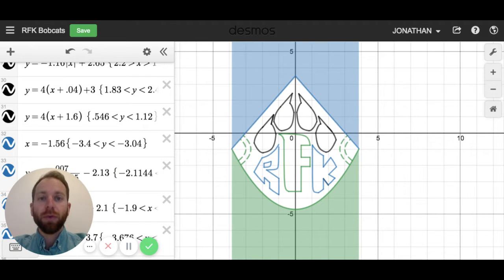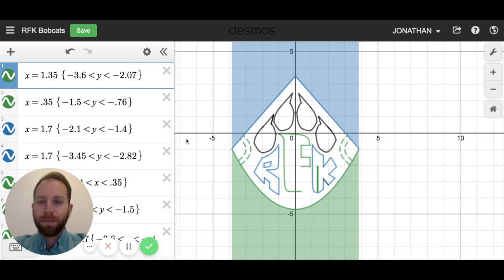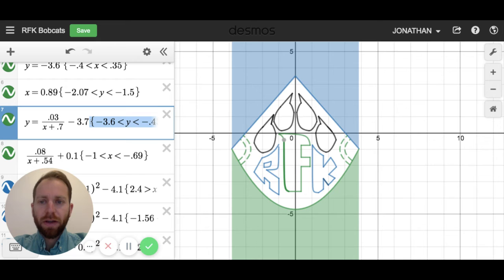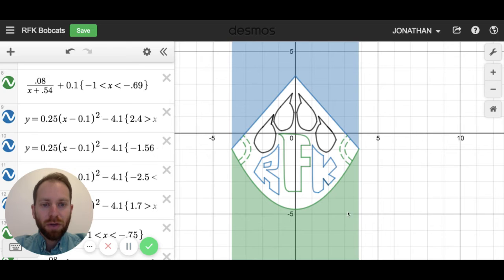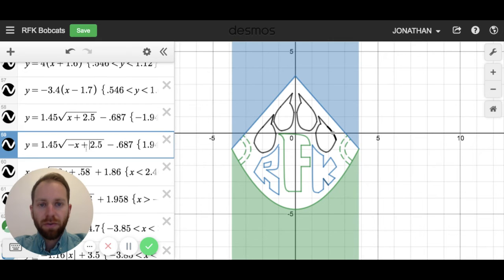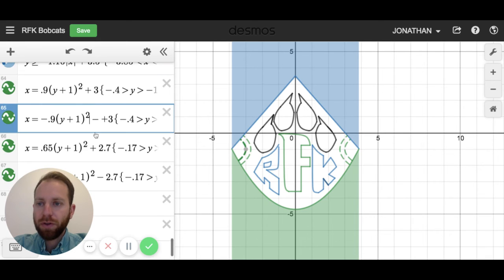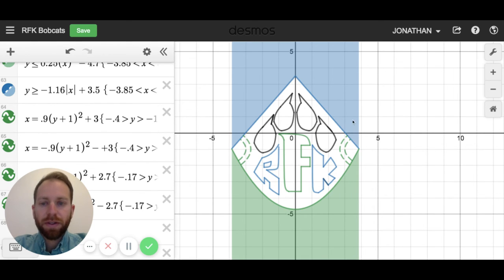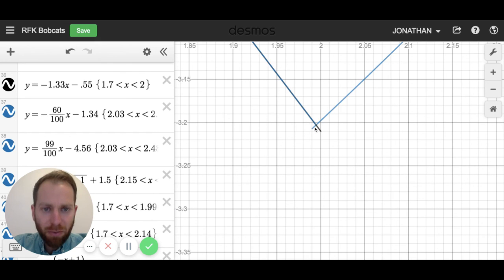Desmos Logo: RFK Bobcats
Watch me explain how I created my DesmosLogo on Desmos